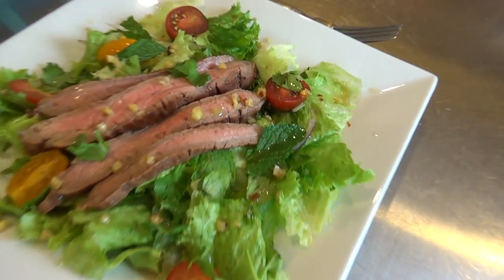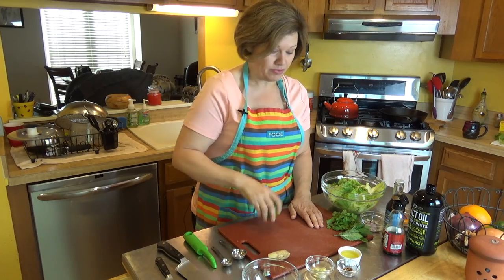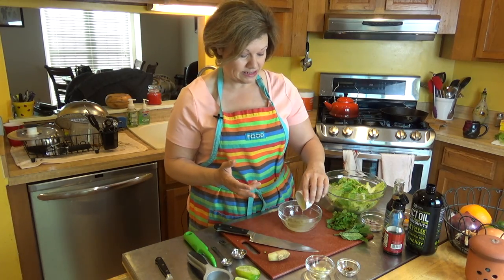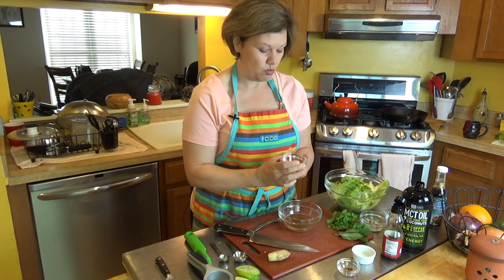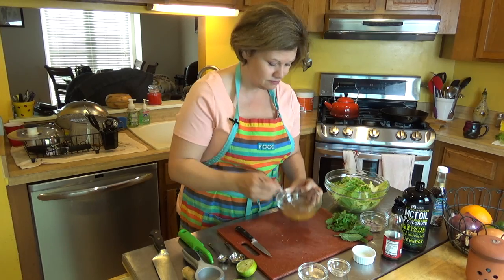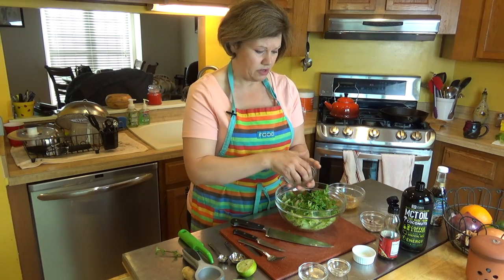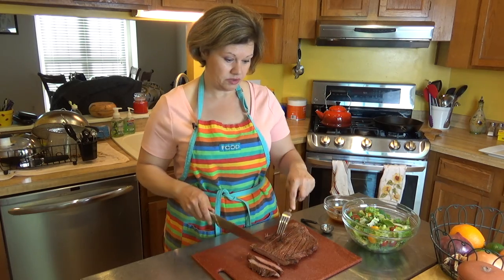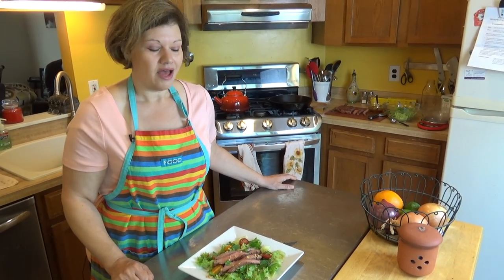Low Carb Thai Steak Salad (With MCT Oil)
This low carb thai steak salad is a delicious break from the run of the mill "same-ol-salads" we tend to eat every day. All you need is the right ingredients and a little preparation -- that's all there is to it.

🔗Tools/Resources In This Video:
MCT Oil
Coconut Aminos
Fish Sauce (most grocery stores carry this brand now)
Mixing Bowls